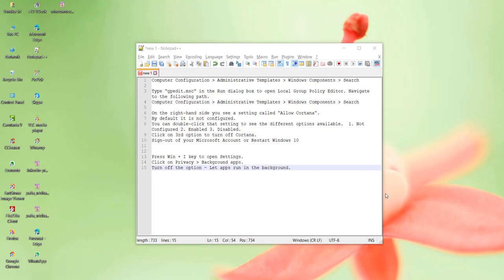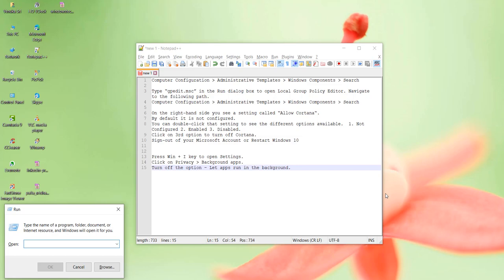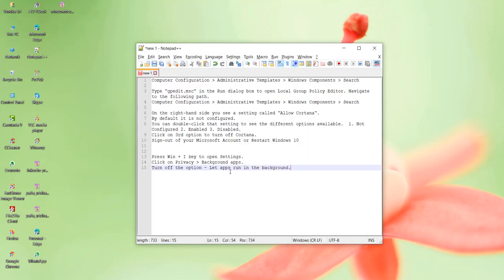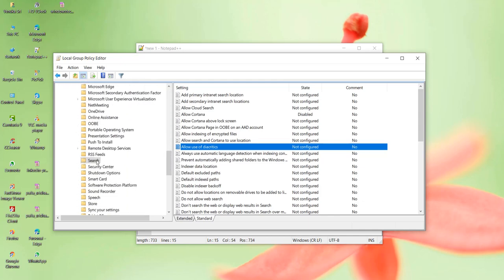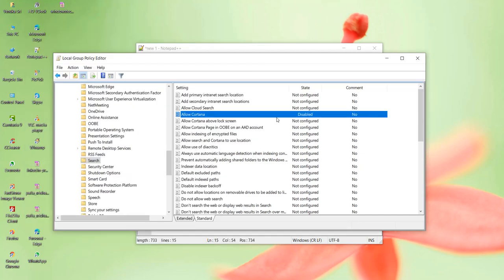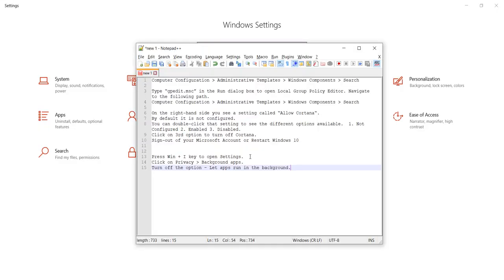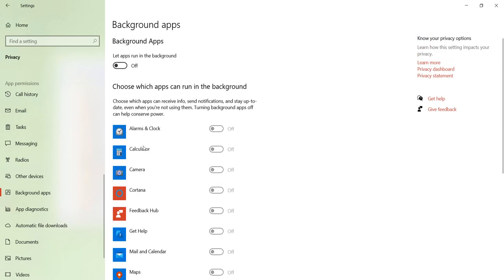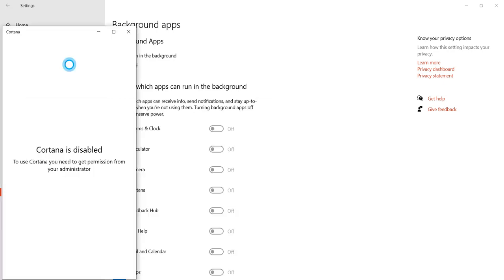Disable Cortana in Windows 10 Home or Pro Edition - It still Works in 2021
Cortana and Search have been separated in the latest versions of Windows 10.
So you need not worry that if Cortana is disabled, Search will also be stopped.
You could still use Search and turn off Cortana in Windows 10 in 20H2 and recent updates.

Follow these steps to stop Cortana permanently from working
Type “gpedit.msc” in the Run dialog box to open Local Group Policy Editor. Navigate to the following path.
Computer Configuration - Administrative Templates - Windows Components - Search

On the right-hand side you see a setting called “Allow Cortana“.
By default it is not configured.
You can double-click that setting to see the different options available.  1. Not Configured 2. Enabled 3. Disabled.
Click on 3rd option to turn off Cortana.
Sign-out of your Microsoft Account or Restart Windows 10

To make sure it is disable you can also turn off the background app service.
Press Win + I key to open Settings.
Click on Privacy - Background apps.
Turn off the option – Let apps run in the background.

You can just turn off the Cortana app also and leave the other apps running if required.